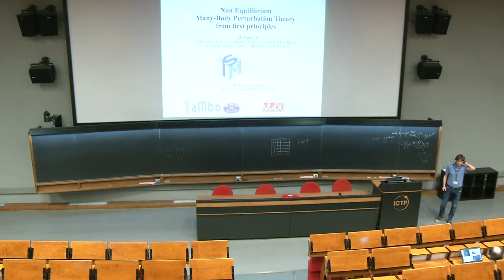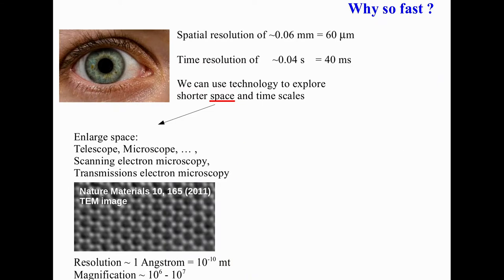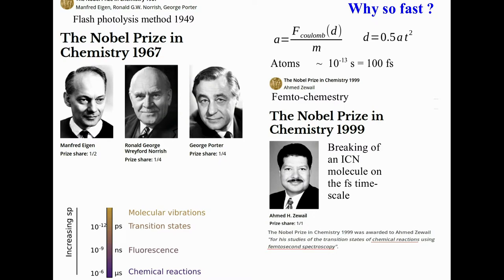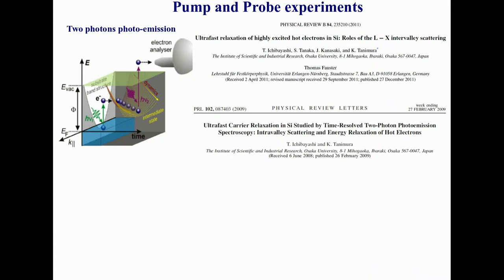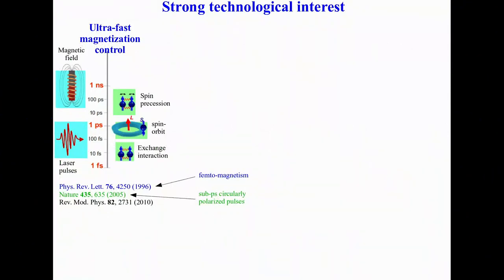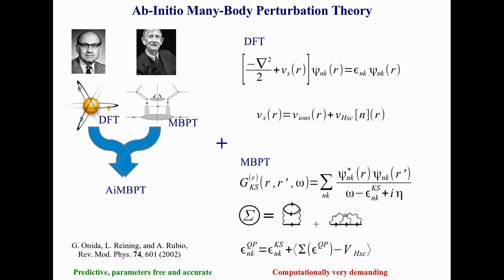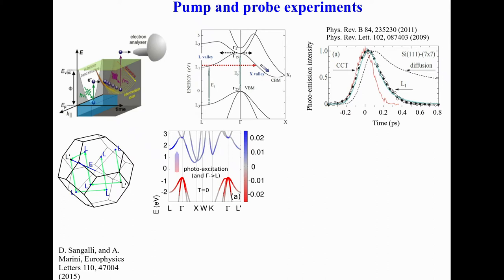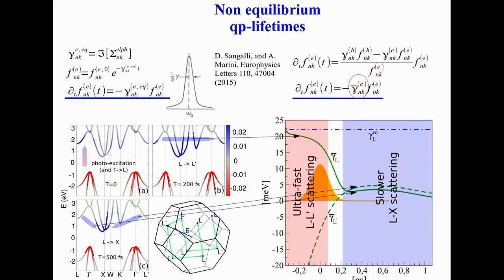Pump and Probe Experiments from First Principles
Speaker: D. Sangalli (CNR-ISM)
2018_01_30-14_00-smr3161